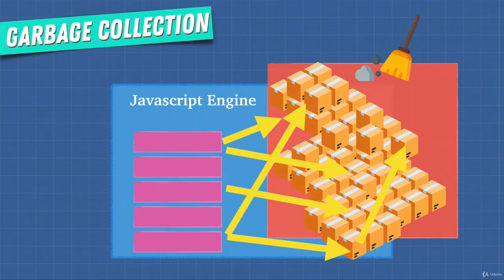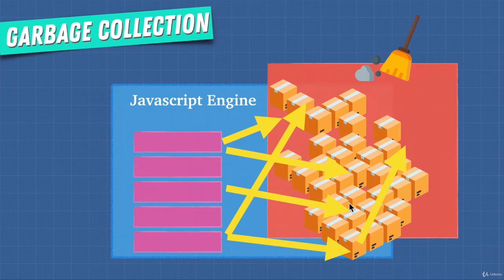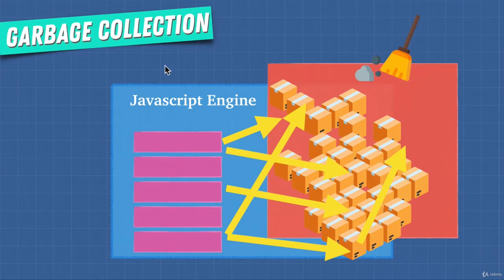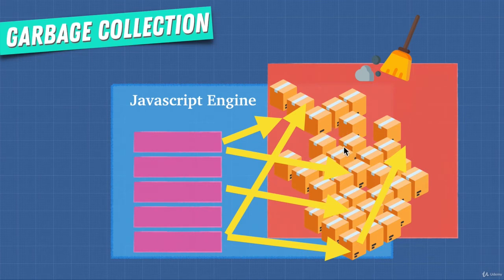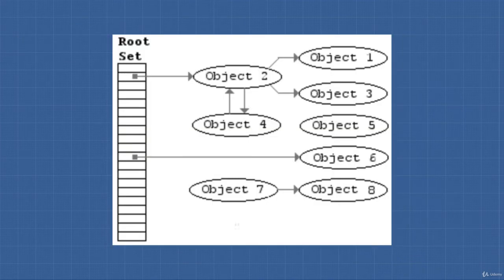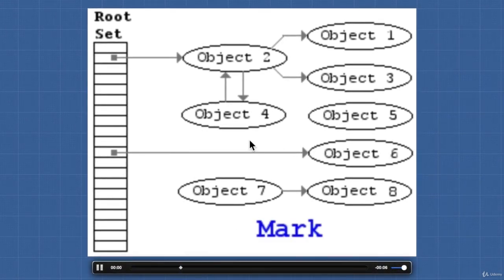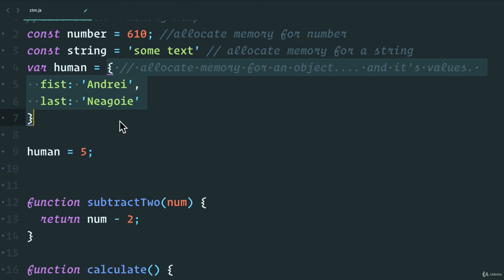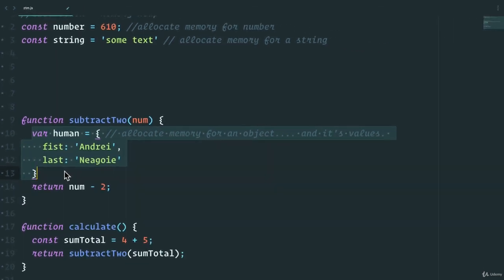14 Garbage Collection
14  Garbage Collection